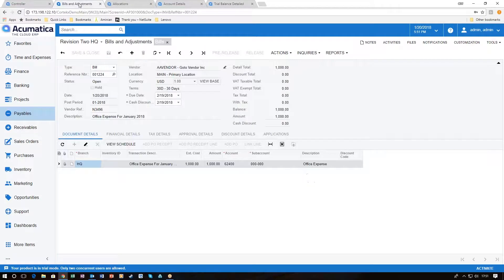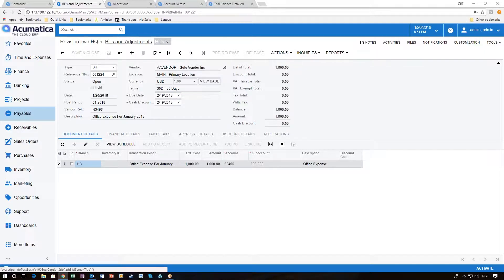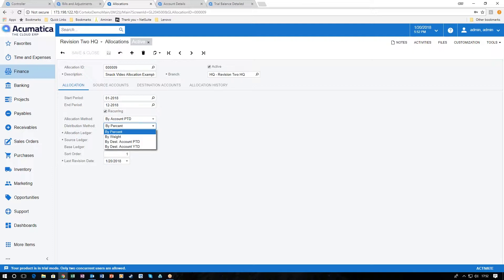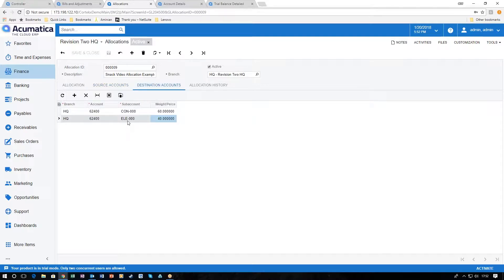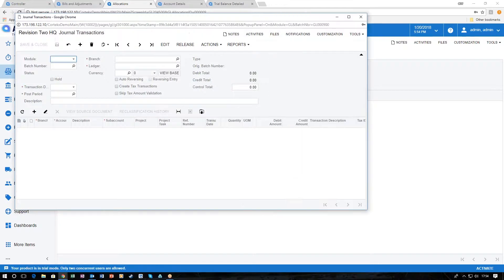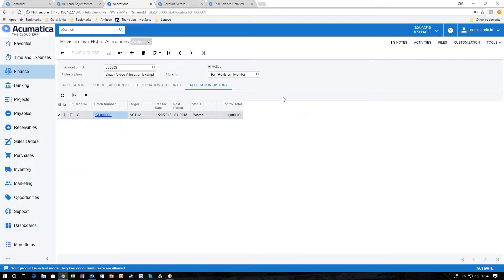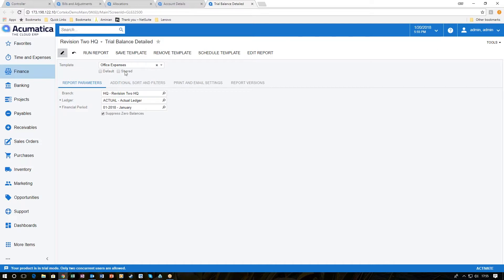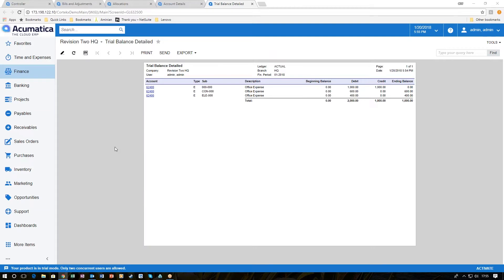Acumatica 2017 R2: Cost Allocations - A Cortekx Snack Video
A bite sized look at how to complete Cost Allocations in Acumatica 2017 R2.